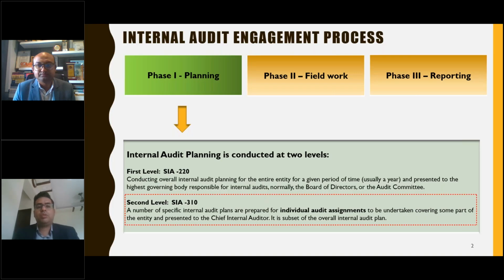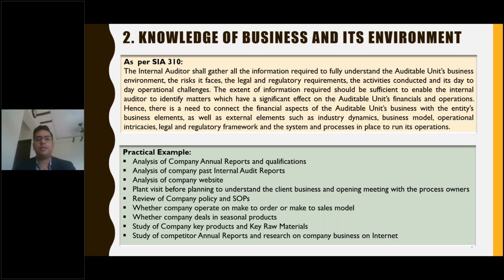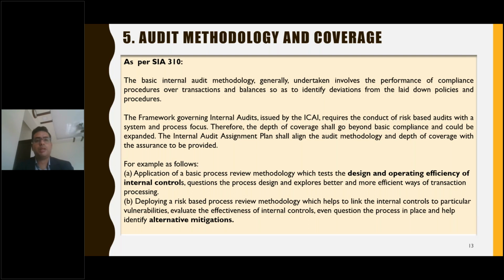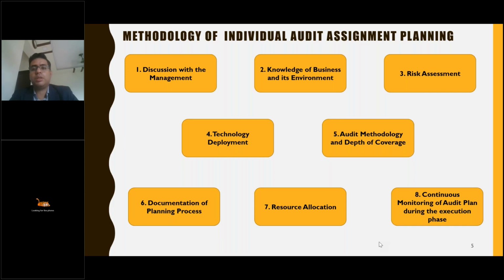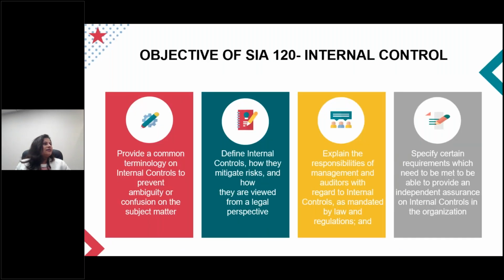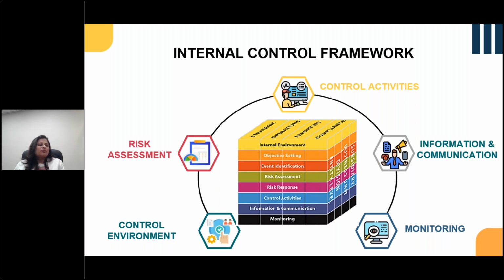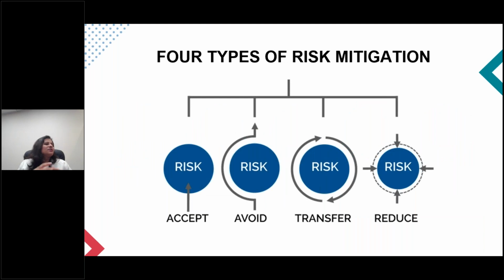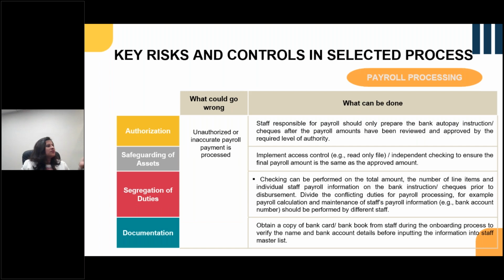Intensive Refresher Course on Internal Audit (Virtual) held on 22nd July 2022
Internal Audit Assignment Planning - SIA 310 / IIA Standard 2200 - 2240  CA. Akif Cheulkar
Internal Controls & Risks - SIA 120 / IIA Standard 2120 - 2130  CA. Smriti Parikh